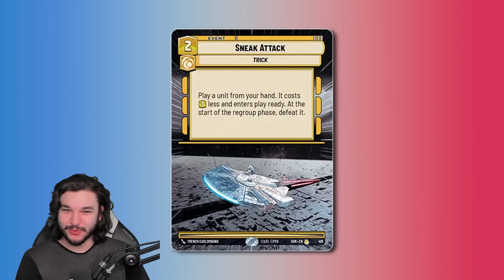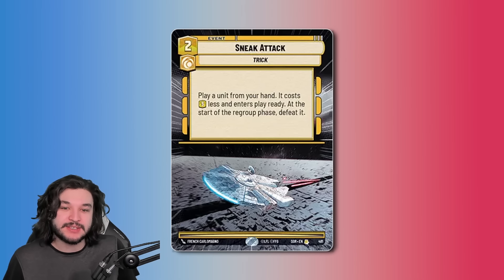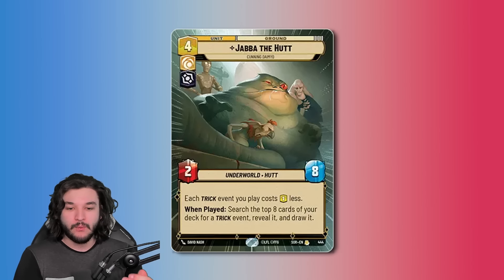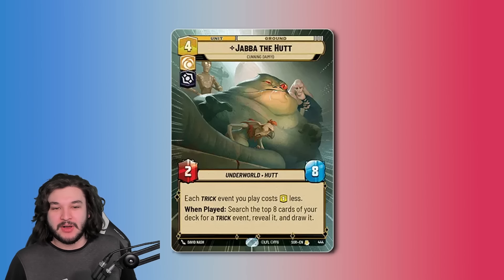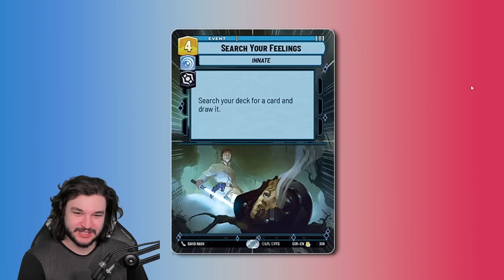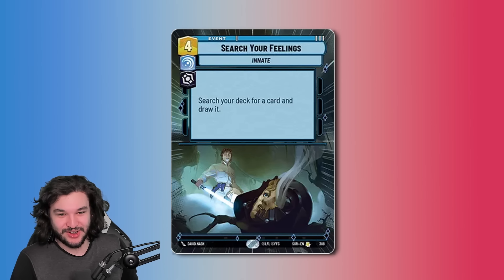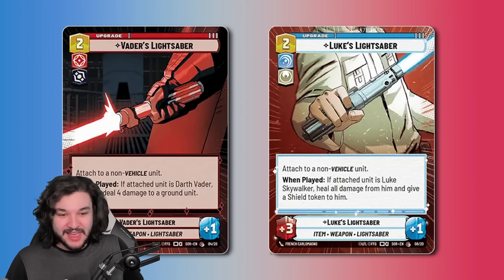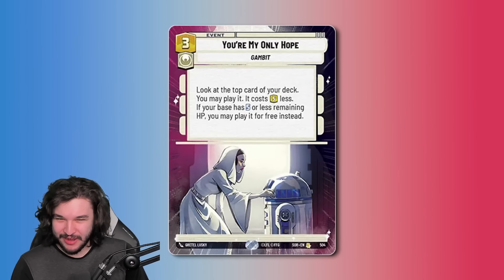Top 10 MUST GET Cards Before They RISE! | Star Wars Unlimited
⏰Timestamps⏰
Intro: 0:00
Sneak Attack: 0:35
Jabba the Hutt: 2:04
Devotion: 3:49
Search Your Feelings: 5:06
Lieutenant Childsen: 6:15
Moff Tarkin/Mon Mothma: 7:55
Snapshot Reflexes: 9:51
Vader/Luke Lightsabers: 11:15
You're My Only Hope: 13:58
Double Pipped Cards: 17:11